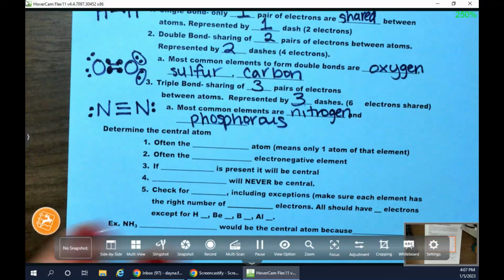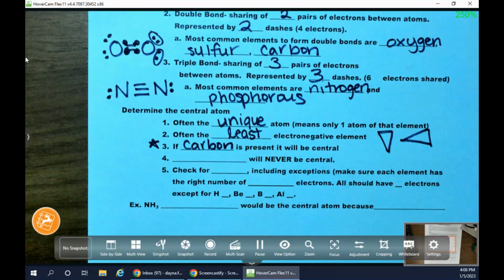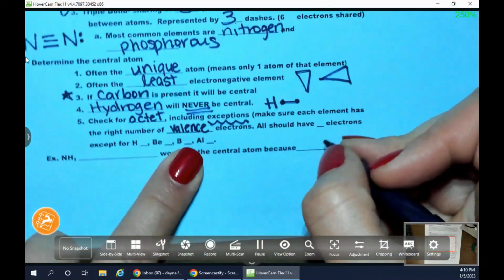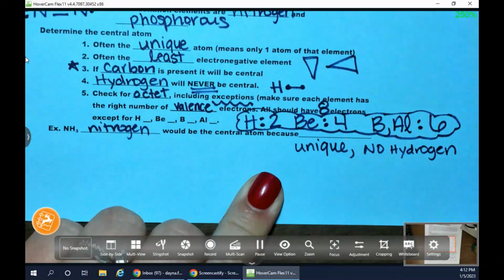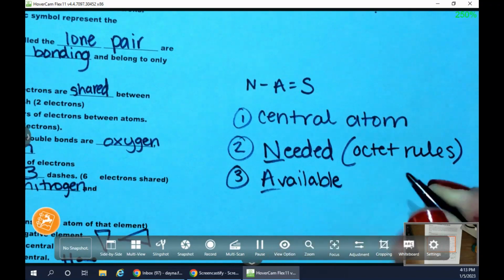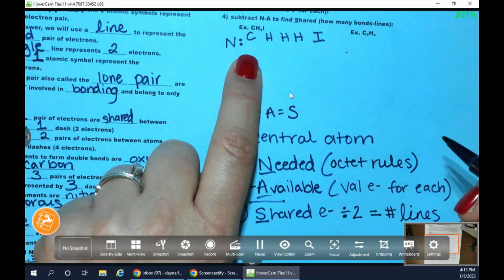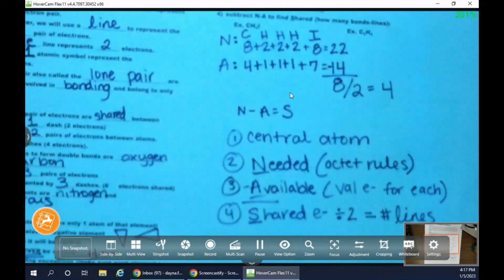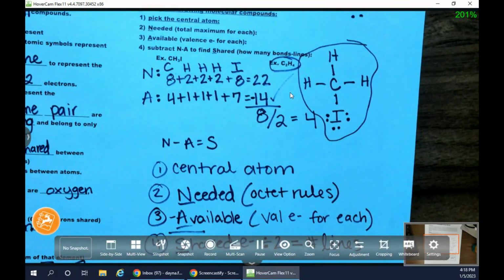Lewis Structure fill in notes part 2